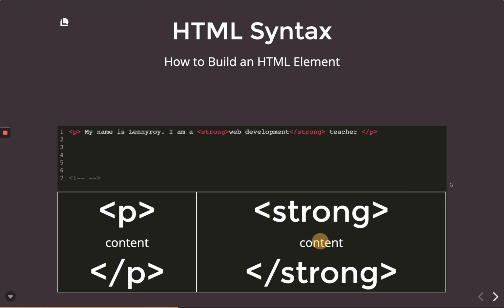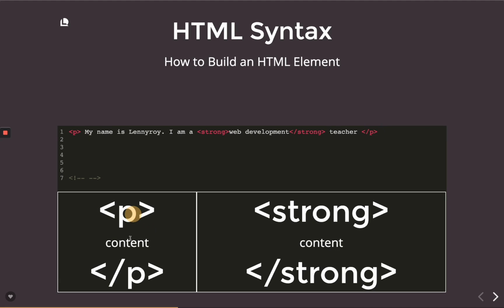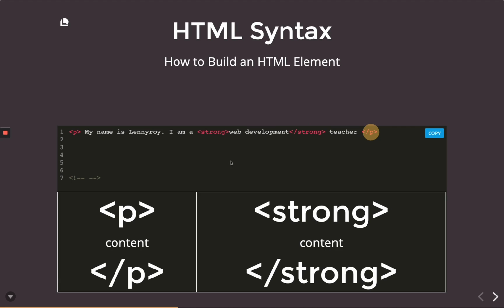How to create web elements using HTML syntax | Intro to HTML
In this lesson we will learn how to create a HTML element and become accustomed to the standard HTML syntax rules and common mistakes.